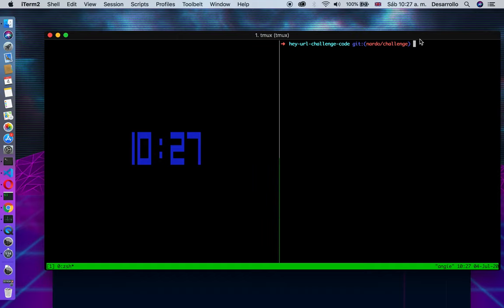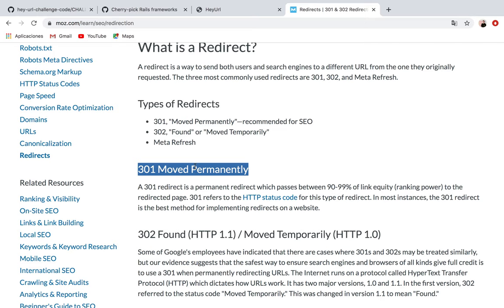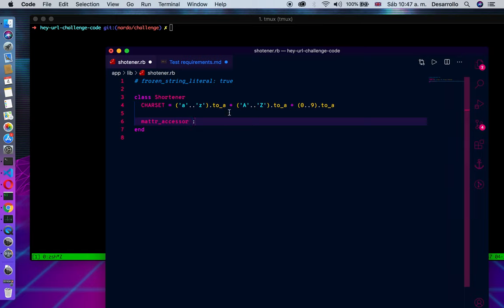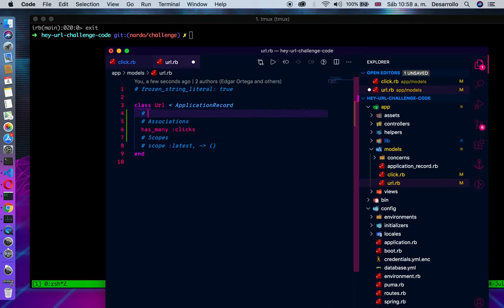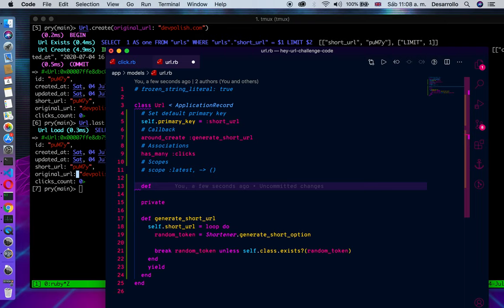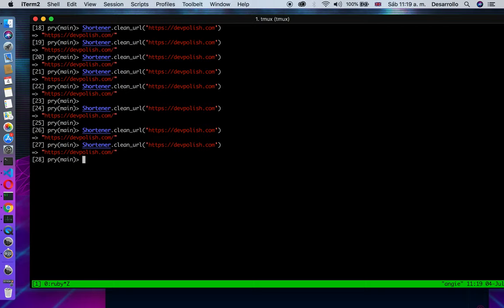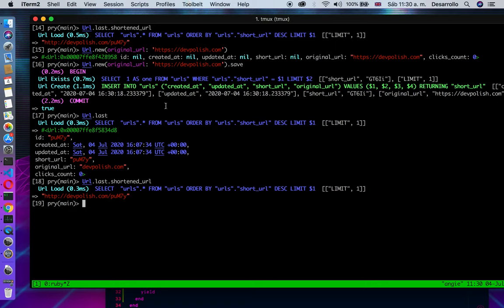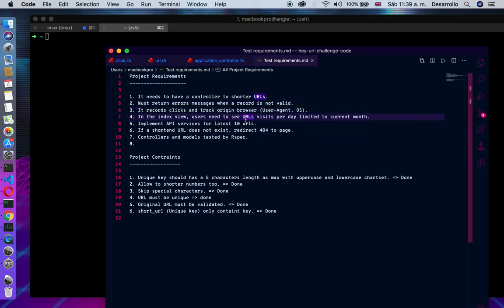Code challenge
A code session building a Shortener API with Ruby on Rails, hope you enjoy it.